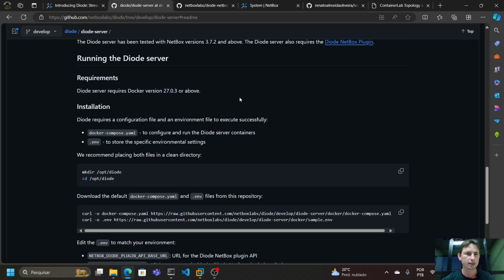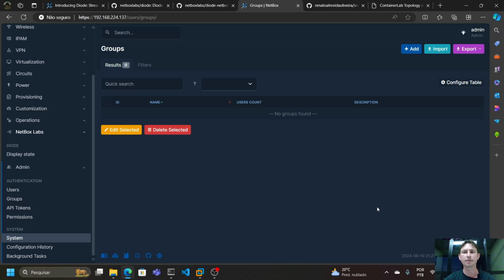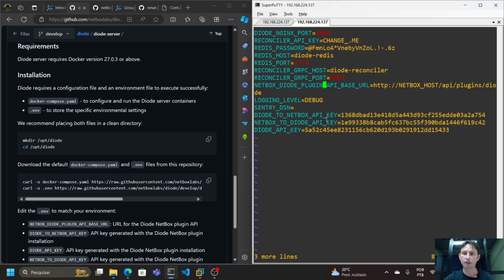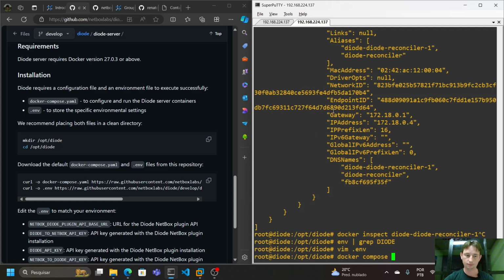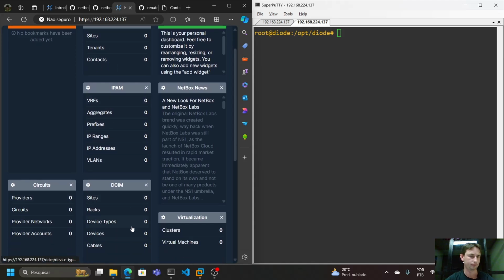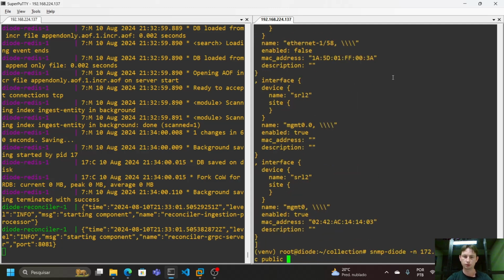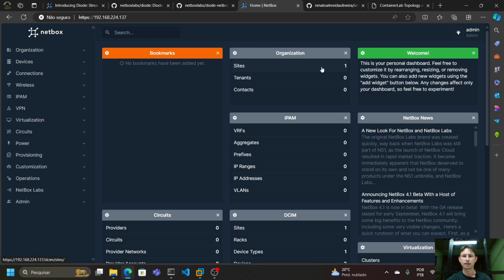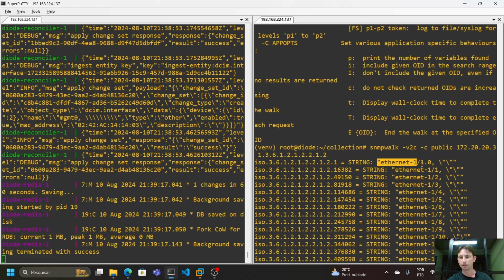NetBox Labs Diode, Installation and use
In this video, we are going to install Diode, and using snmp-diode gather SNMP device data to inject into NetBox